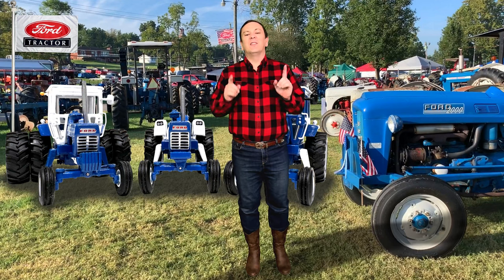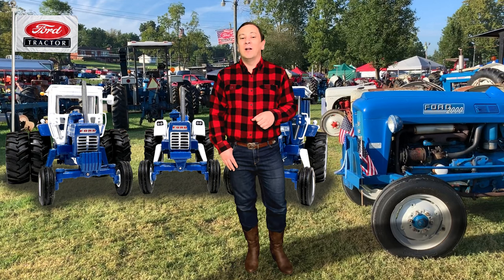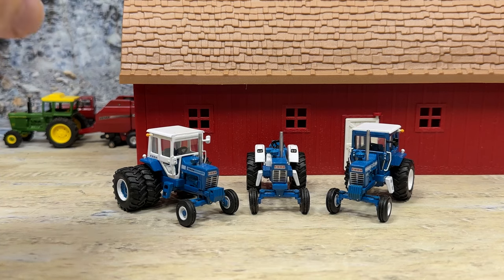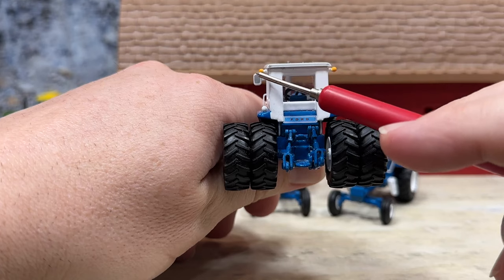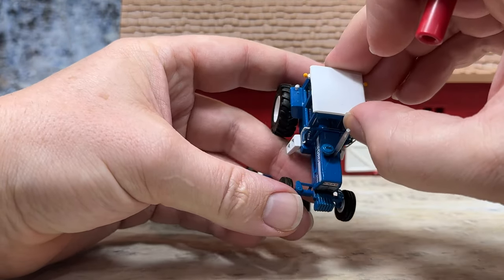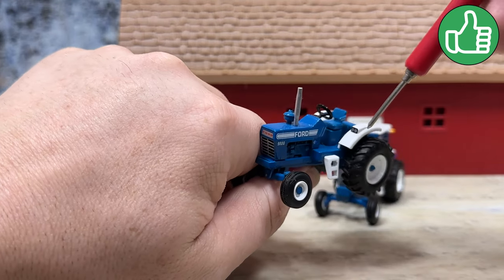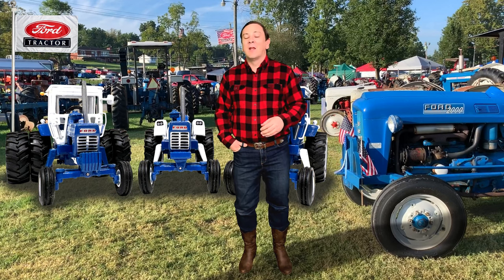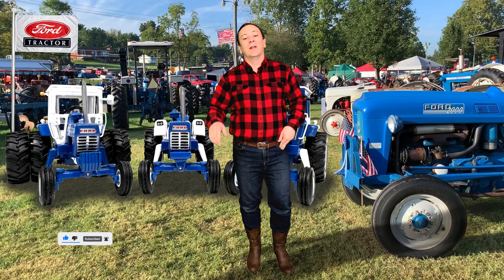1970s Big Power Ford 9000 and 9600 Tractors in 64th Scale Diecast by SpecCast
The 1970s were the beginning or real Big Power from the tractor makers.  Ford answered the farmers call with the 9000 and later replaced it with more power in the 9600.

Key Moments in this Episode:
0:00 Henry Ford Revolutionizes Small Farms With Tractors
1:07 Ford 9000 Introduced with More Power
2:45 Ford 9600 Replaces the 9000
3:25 1:64th Scale Ford 9000 & Ford 9600 by SpecCast Product Review
10:36 Why Henry Ford First Called His Tractors Fordson
12:43 What to do Next

Ford built its first experimental automobile plow in 1907. This “tractor like” machine was built primarily from auto parts.

From 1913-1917, Ford experimented further with the design of a tractor. In 1917, Henry Ford and Son went into full tractor production in Dearborn, Michigan, building tractors for export to England and Canada.

A question.  Do you know why Henry Ford chose the name “Fordson” for his tractor?

SKIPPING AHEAD PAST the 8000 series to Fords 9000s series tractors.

The Ford 8000 lineup remained until September 1969. Then the FORD 9000 made its appearance.

The 9000 and 8000 were similar models, but many minor changes were made to the 9000.  The increase in horsepower required changes in the engine.  Ford wanted to make sure the 9000 could survive the increased stress and the increased horsepower power. Afterall the 9000 was rated at 131 horsepower.

The engine used in the 9000 was the same size as the one in the 8000 but had a turbo added along with other minor internal changes.

Some cosmetic changes were in store for the 9000 as well.  The most significant change was a new grill.  One can tell how to identify an 8000 from a 9000 by looking at the grill.  the 8000 has a smaller grill with vertical slots while the 9000 is larger and has horizontal slots. Both provided lots of air to the engine.

Built from 1969-72, the 9000 was replaced by Ford’s 9600 in 1973. Soon the 9600 was replaced by the 9700.

In 1974 Ford's 9600 made just over 135 PTO horsepower from a turbocharged 401 cubic-inch engine. Minor changes were made to the 9000 increasing the rating by less than 5 horsepower to make the 9600.

And here are three Fords by SpecCast. They’re 1:64th scale diecast. There's two 9600s and one 9000.